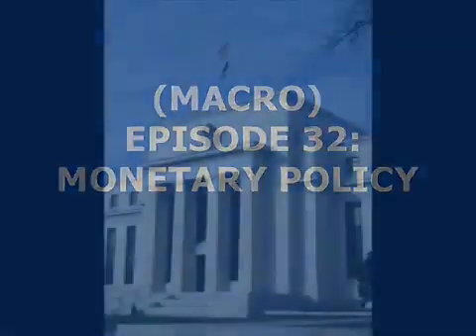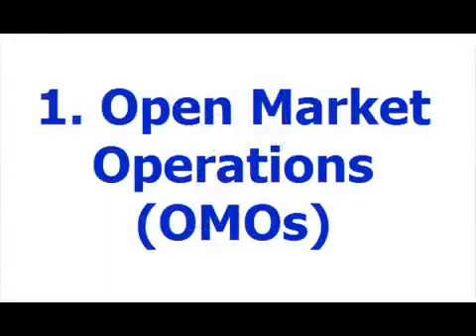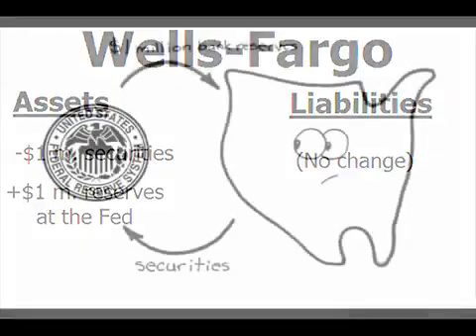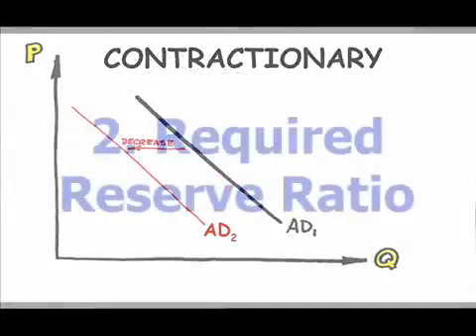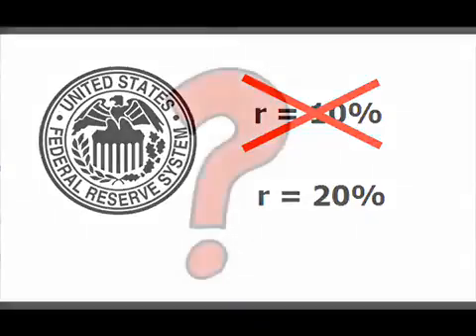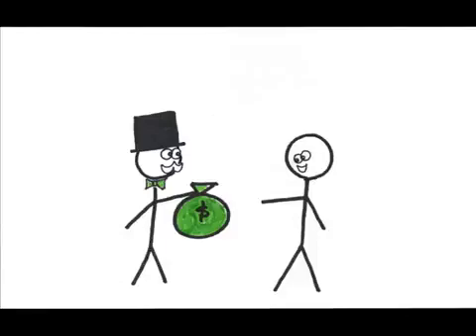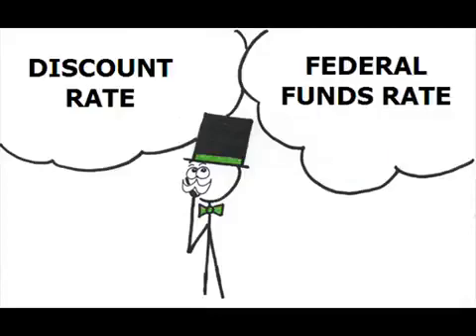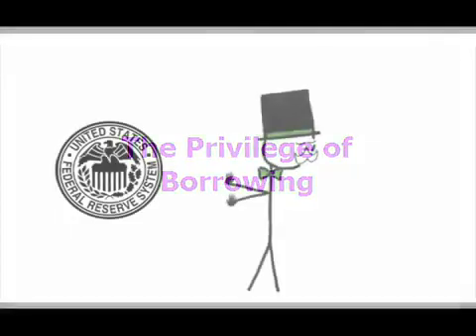Monetary Policy/macroeconomics monetery policy.monetary policy economics.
Ethio Learning
High school courses
application review
web review
usefull tips
We cover
 history, economics,geograph,maths,chemistry, biology courses and exam preparation videos for all highscool students, Website and application review with entertainment videos and daily usefull tips.